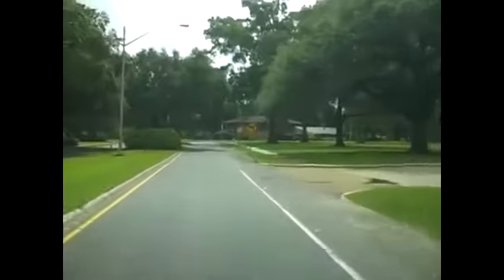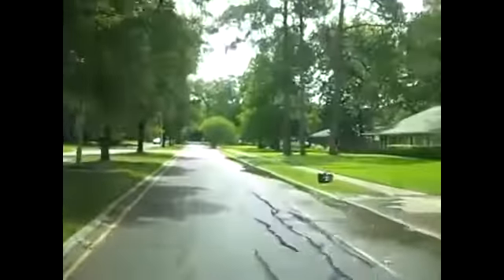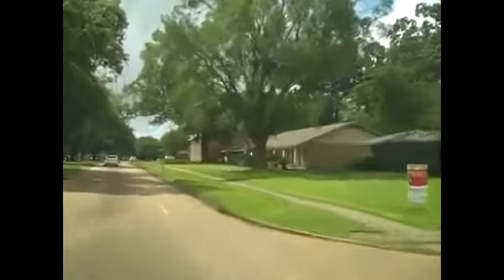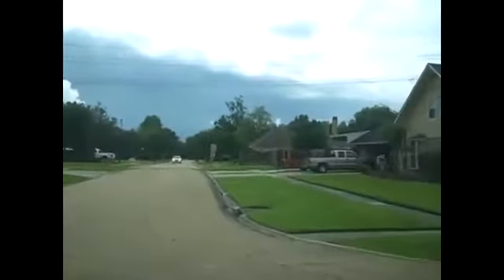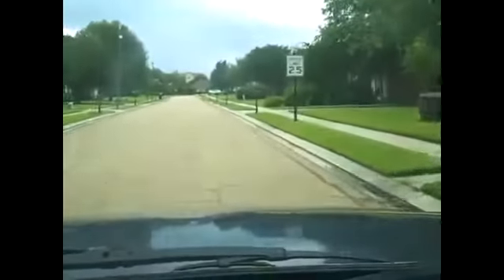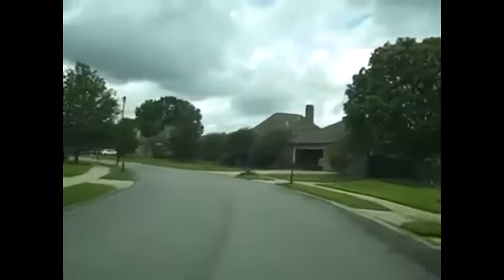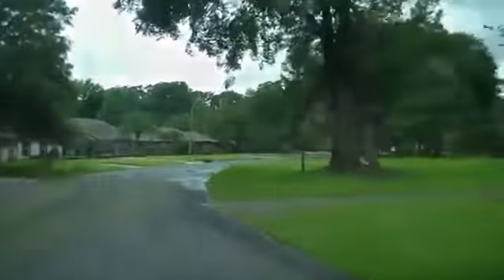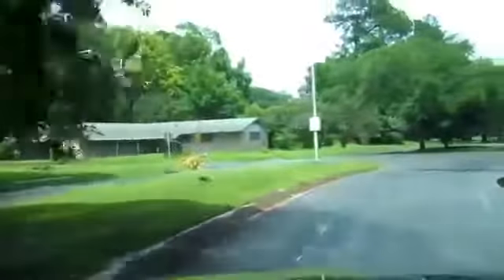estimate, new subdivision, 6 05 16